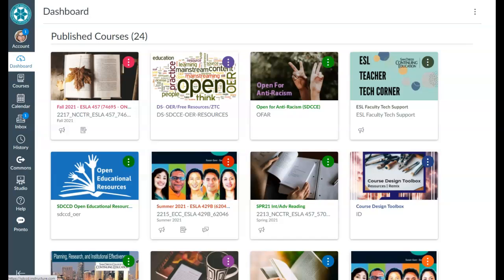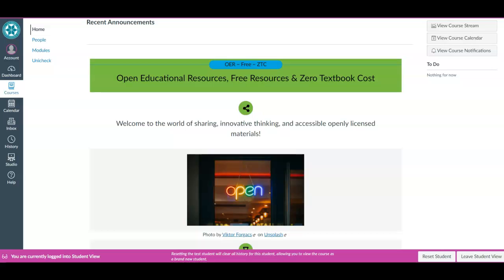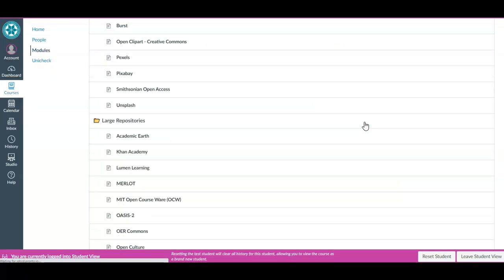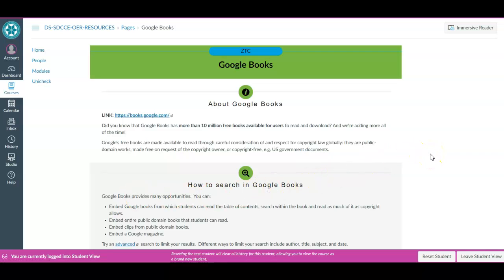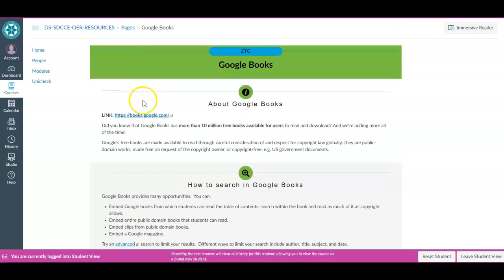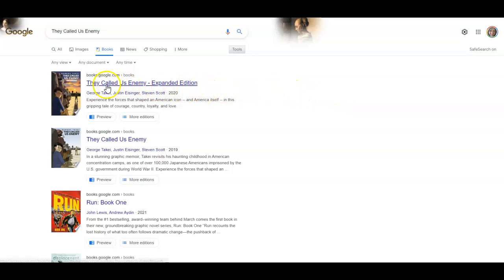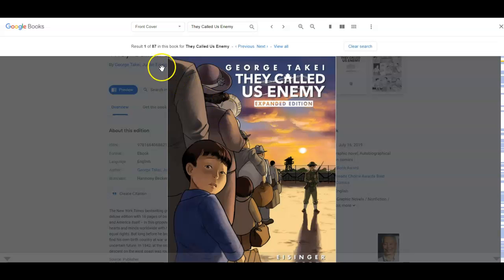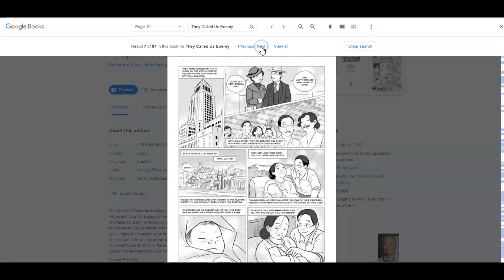How to use Google Books